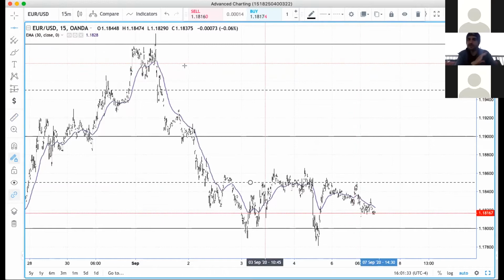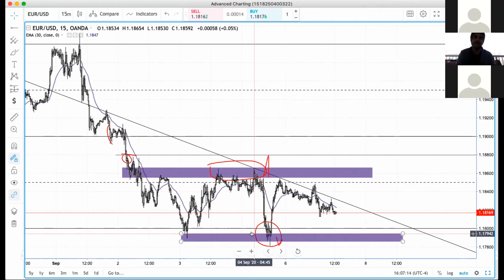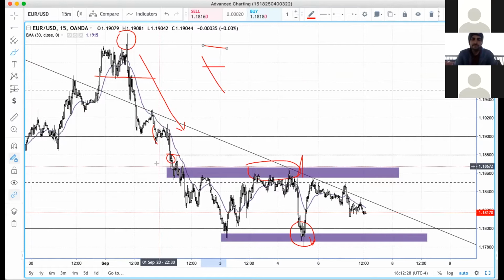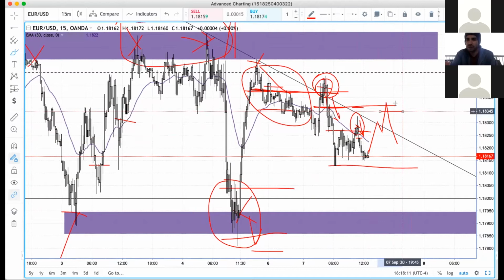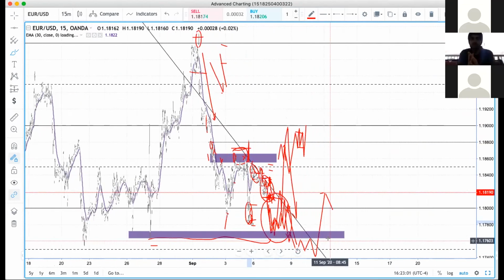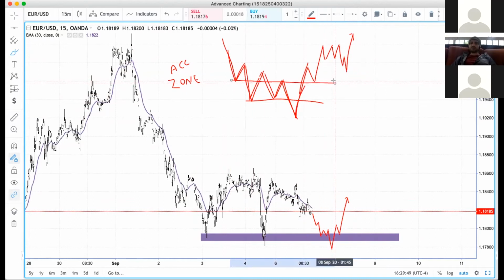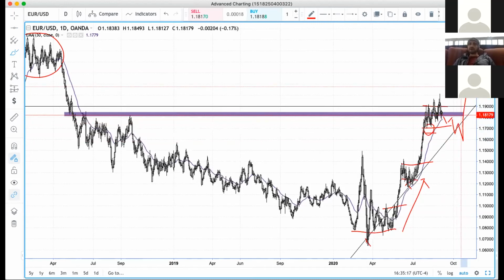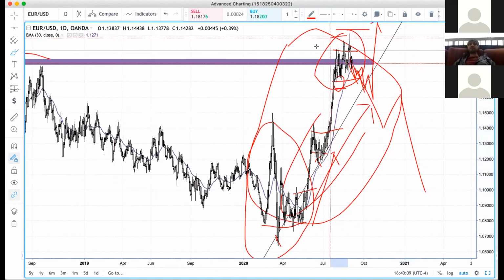PROCESS & METHOD, RINSE & REPEAT! (**WHY RETAIL TRADERS ARE'NT MAKING MONEY**)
Hey what is up peeps! Hope all is well, as always! So this is another sneak peak into one of our private training sessions we conduct for our discord members and students. The purpose of this video is to illustrate the importance of having process, method, and routine to keep you consistent as a trader. Everyday is rinse and repeat for us. The markets are dynamic so all of our principles are applied dynamically as well hence why trading is very challenging and difficult. But with enough practice, time, and diligence, you will only improve and make money as a result. We hope this video helps tremendously. As always peeps, trade safe, trade smart, trade well, but most importantly, have fun with it! Until next time. Cheers.

** INSTAGRAMS **
Cris - @P0lartrades
David - @Traderscreed

** DISCORD INFO **
- Leave us a comment or email our assistant if you are interested, have any questions, or want immediate access.
- Subscription fee is $50 a month. No automatic or recurring payments. Simply pay as you go or every month you want access.
- Payment methods are Zelle if in the U.S. and PayPal if outside the states.

Chris & I extend our sincere gratitude for taking time out of your day to watch this video. Much love. For any further trading related questions or about our discord, please contact our email @ and our assistant will be happy to help. Until next time!